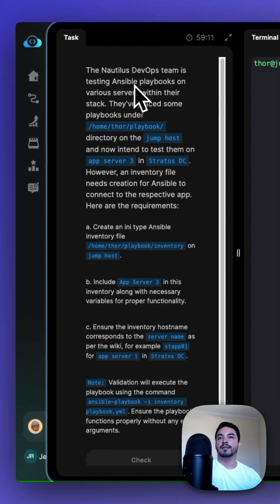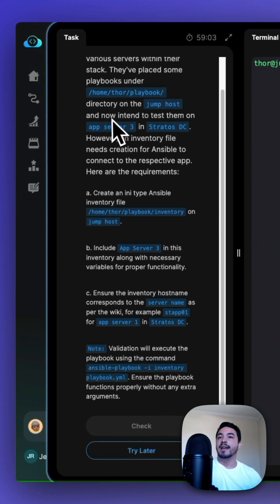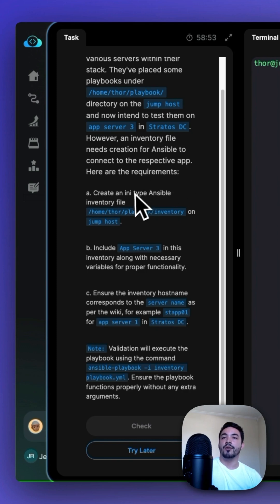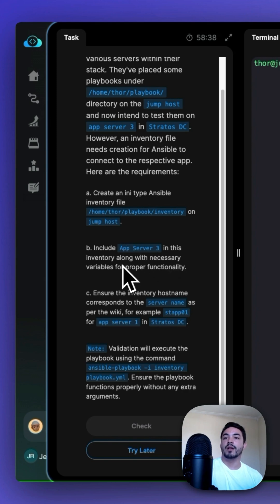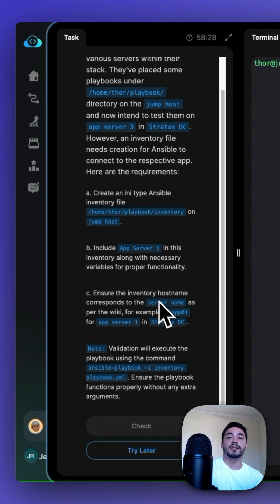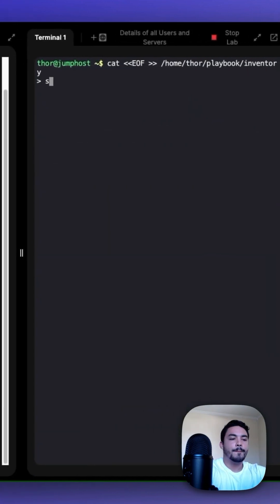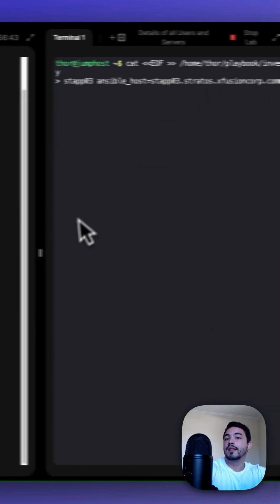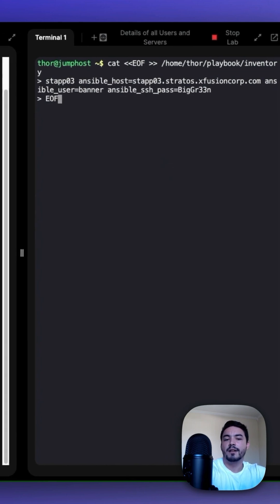Ansible: Create Inventory For App Server Testing | Ansible series | KodeKloud Engineer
Are you ready to take your learning to the next level? Dive into the world of KodeKloud Engineer, where you can work on real project tasks using actual systems. This platform offers an unparalleled opportunity to gain invaluable hands-on experience, preparing you for future challenges in your tech career.

🎓 Why Choose KodeKloud Engineer?

1. Real Projects, Real Systems: Engage with tasks that mirror real-world scenarios.
Interactive Learning: Experience a fun and engaging way to learn, ensuring better retention and understanding.

3. Join thousands of learners who are enhancing their skills and preparing for the future with KodeKloud Engineer. Don't miss out on this chance to learn better in a fun and interactive environment!